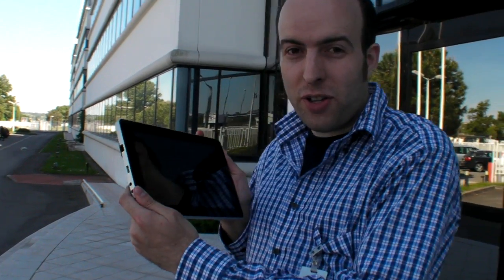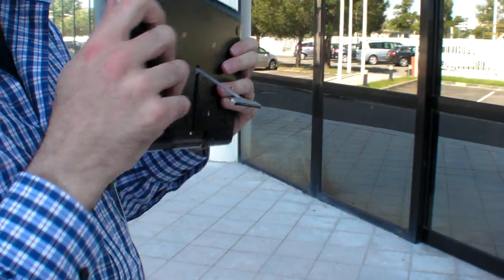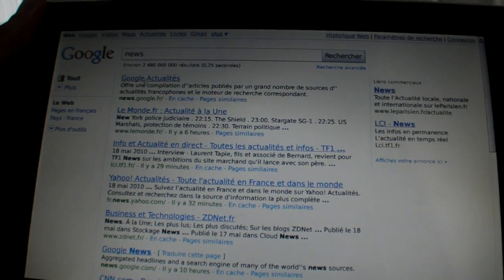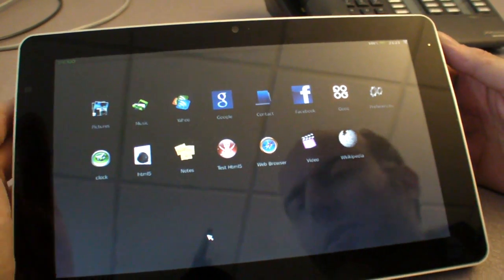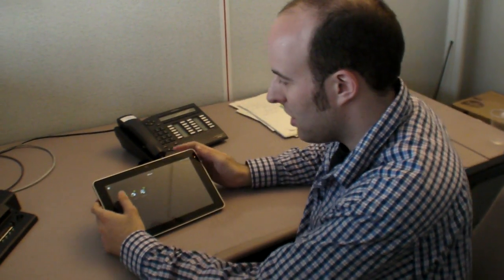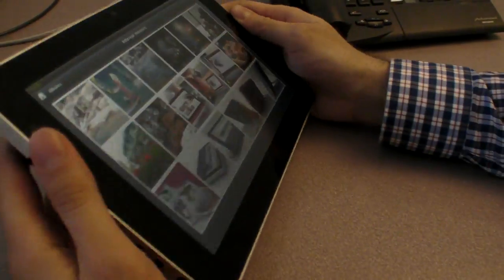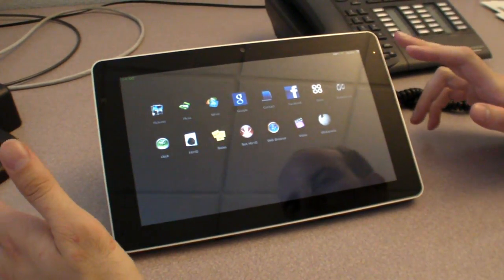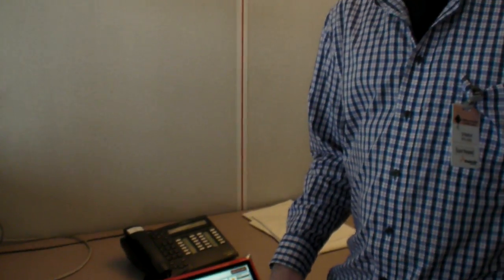Shogo 10-inch capacitive open-source Linux Tablet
is launching this Freescale i.MX37 (ARM11) and i.MX51 (ARM Cortex A8) based Linux open-source Tablet. With a whole range of customized features, on an open HTML5, Qt, Flash even Android-compatible development platform, customizable designs, 1 external USB, 2 internal USB (for adding internal USB 3G dongle and other), motion sensor, camera, ambient light sensor, and more.

The Shogo is a 10.1-inch 16/9 capacitive touch tablet made by the Hong Kong platform provider and based on the Freescale i.MX37 processor (i.MX51 later this year). It is meant for software developers who want a platform to develop or port their solutions for B2B usages like medical, planes, hotels, or any niche consumer markets where a closed solution is required (unlike the iPad) check for instance the QOOQ culinary coach, a tablet that is derived from the Shogo predecessor (check my QOOQ video: ).

Shogo is 100% open! All the software is open source, and above all the user interface can be developed in html5 for quick prototyping. In terms of connectivity, it has what other products lack, camera, USB ports, Ethernet cable (yeah, that is great for developing), as well as a motion detector. A motion detector. The Freescale engineers admitted that even Realease does not really know how it will be used for, but the company put one on the tablet just to enable its customers to imagine new uses cases.